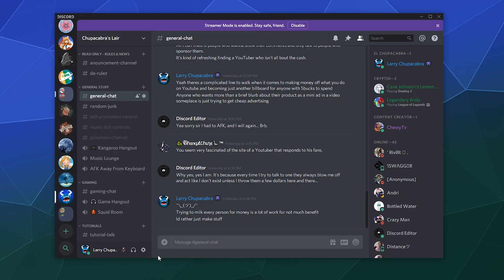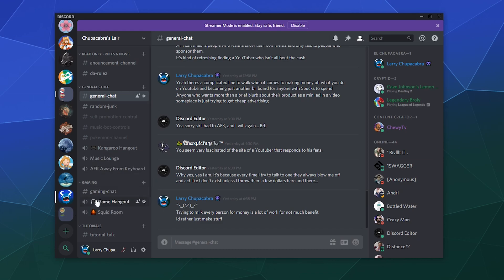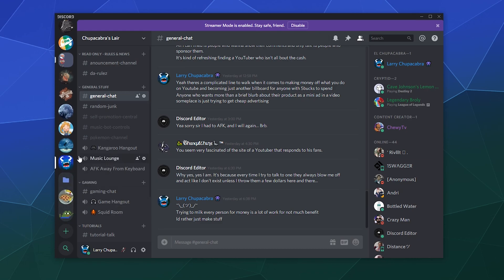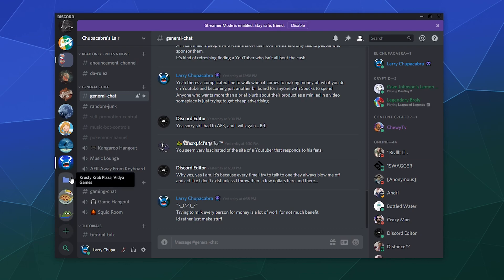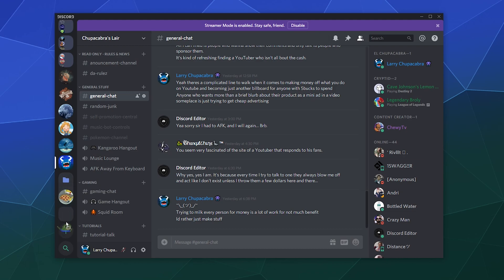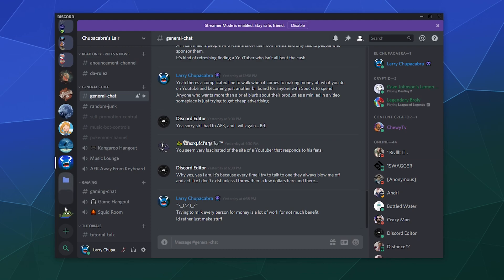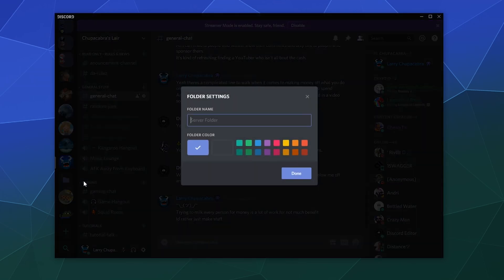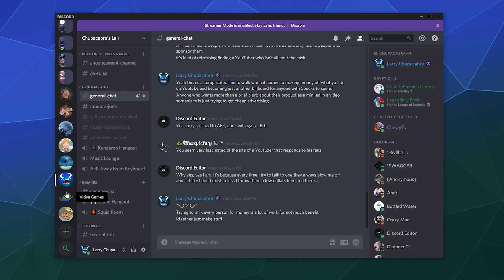How to Use & Delete Discord Server Folders (Drag & Drop!)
Learn how to block users from a specific server from being able to send you direct messages. Just right click the server and open up privacy settings in order to block them.